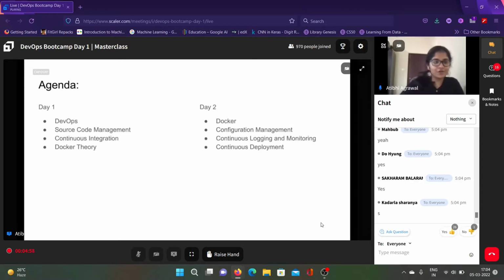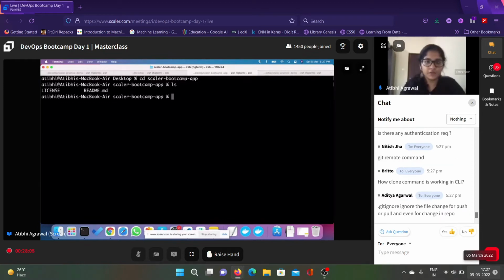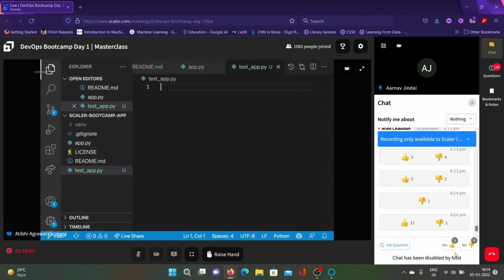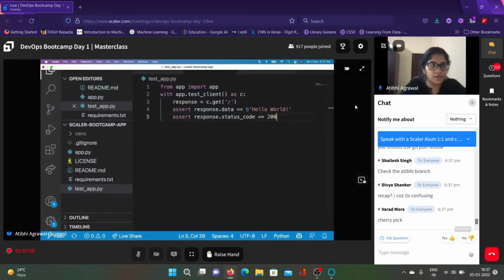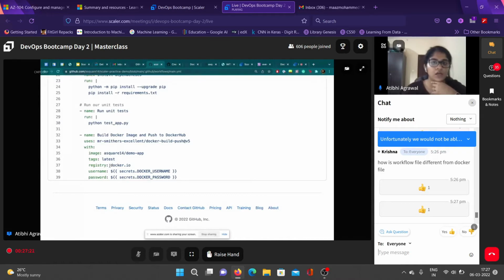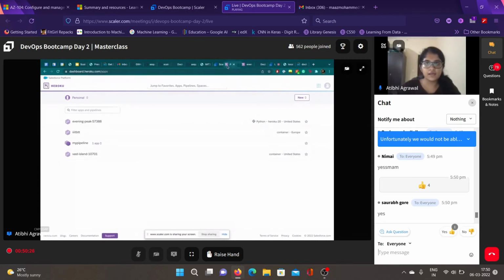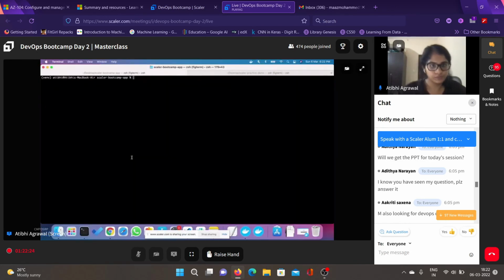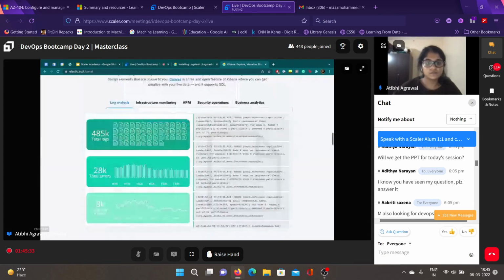DevOps Bootcamp by Atibhi Agrawal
This is unofficail recoding of Devops Bootcamp by Atibhi Agrawal organized by scaler Acadmey.
All rights are reserved with Scaler Academy